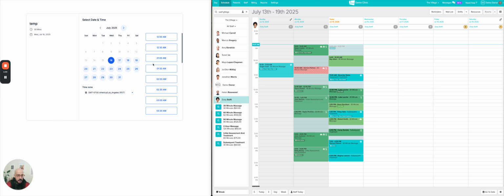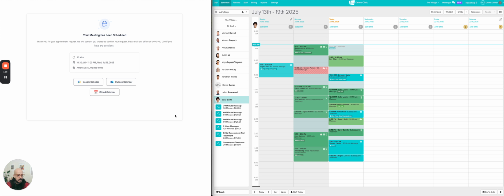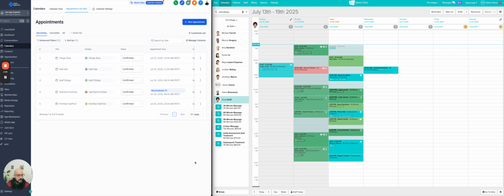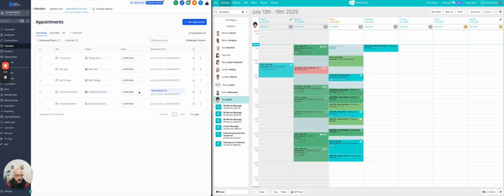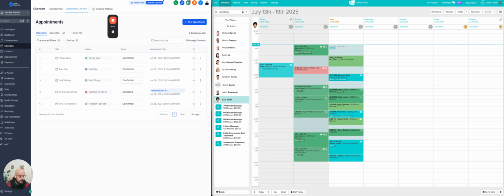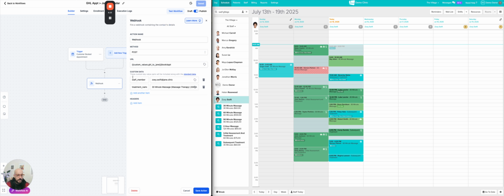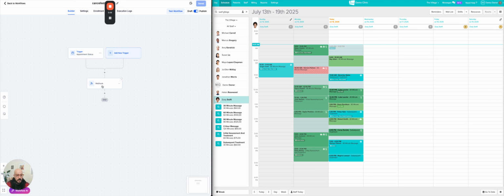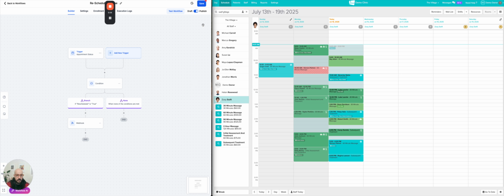Jane App - How To Make Your AI Receptionist Book Appointments Fast!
Hi, Siavash here!
In this quick demo, I’m showing off a game-changer for Jane clinics: how you can use ClinicSync Pro to fully automate appointment bookings, reschedules, and cancellations with your own AI receptionist.

Here’s what you’ll see:

Live sync between GHL and Jane: Book, reschedule, and cancel appointments in your GHL calendar, and watch them instantly appear in Jane.

Walkthrough of the setup: See exactly what needs to be in your GHL workflows (hint: it’s simple—just a couple of webhook steps, and you’re done).

Cancellations & reschedules handled automatically: Cancel or reschedule an appointment in GHL, and ClinicSync Pro keeps Jane in sync, live and in real-time.

Minimal setup needed: I’ll show you the only fields you need and how you can get started, including how to enable AI booking on your ClinicSync Pro dashboard.

What’s required?

You just need ClinicSync Pro integration set up for your clinic (visit clinicsyncpro.com for access).

Once enabled, you can request AI booking, and our team will switch it on for your account.

Current status:
Works with GoHighLevel (GHL) now, with more CRMs/platforms coming soon.

Want to see this in your clinic?
Reply here, DM me, or sign up at clinicsyncpro.com to get early access.